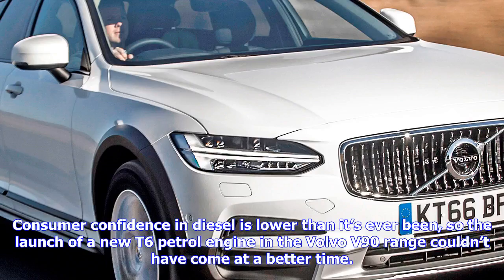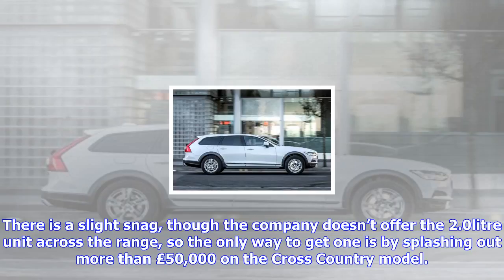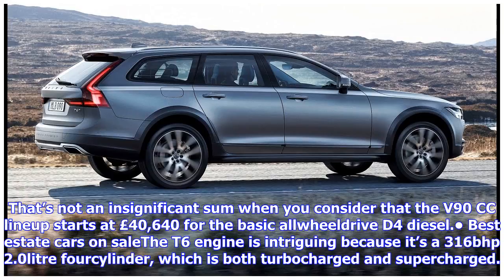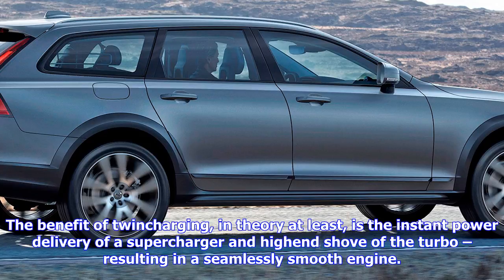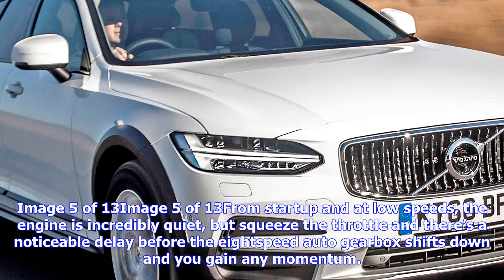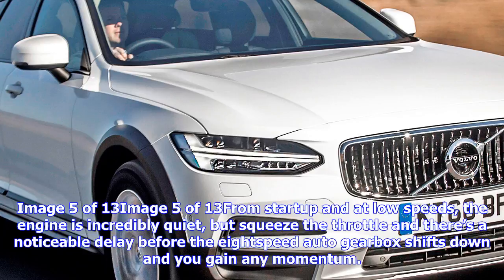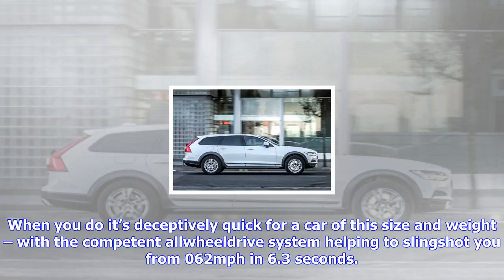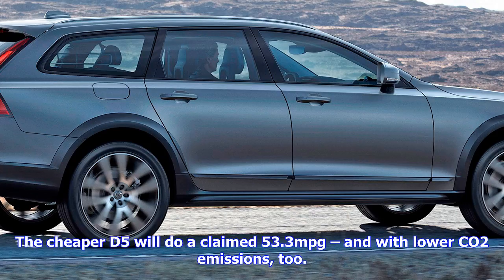Breaking News | New volvo v90 cross country t6 2017 review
New volvo v90 cross country t6 2017 review

Consumer confidence in diesel is lower than it’s ever been, so the launch of a new T6 petrol engine ...